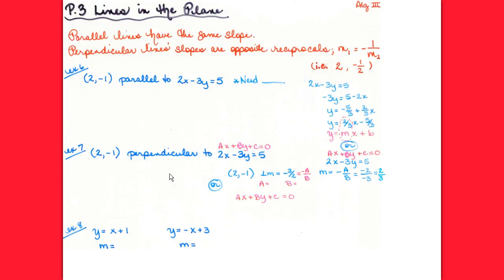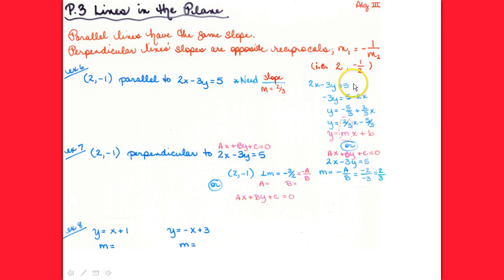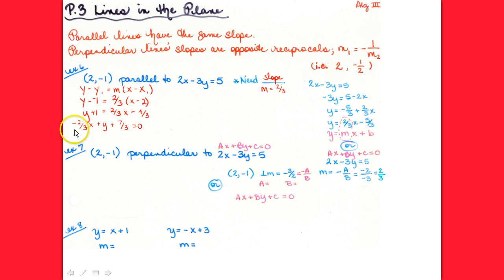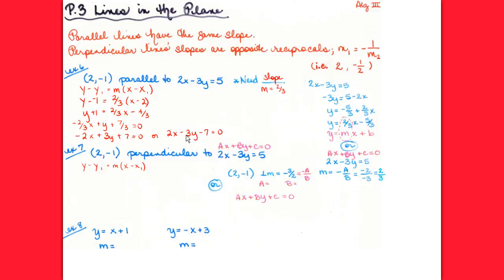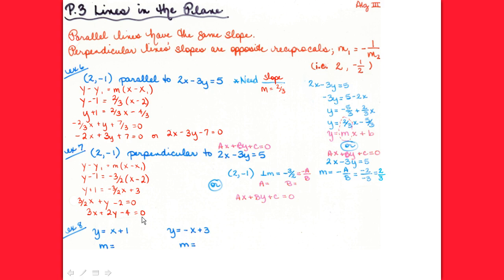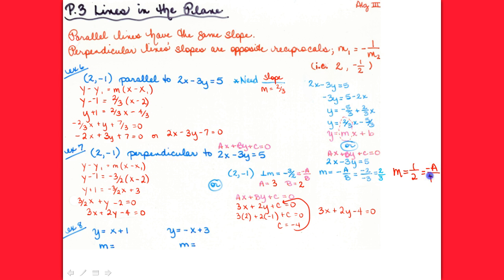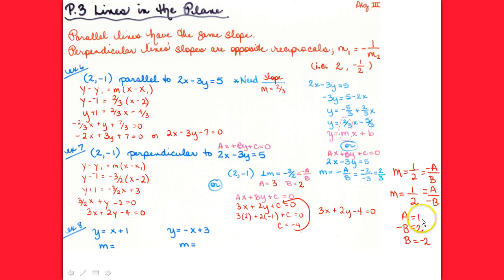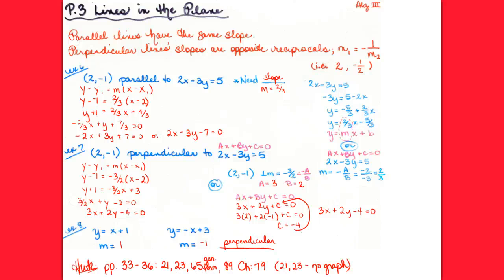Precal P.3b - Lines in the Plane